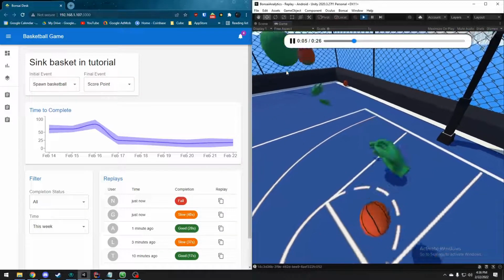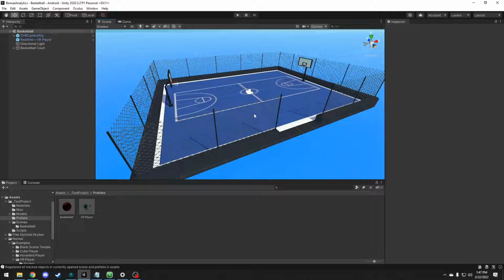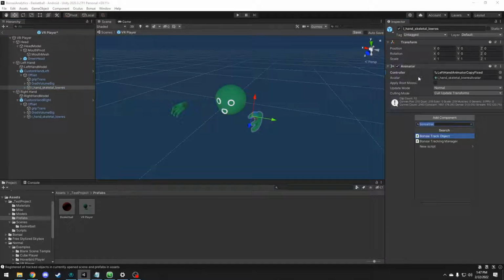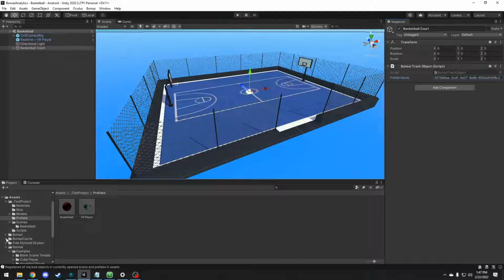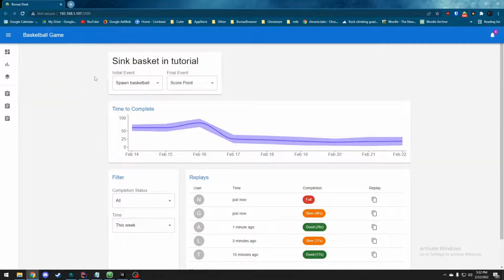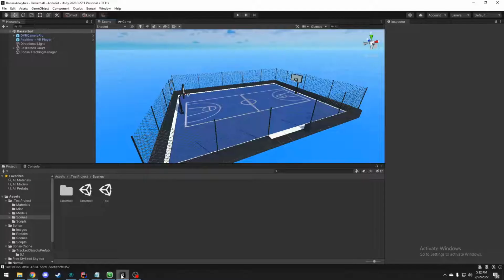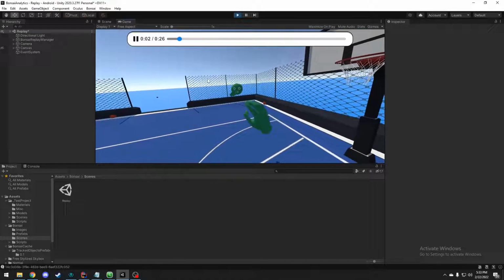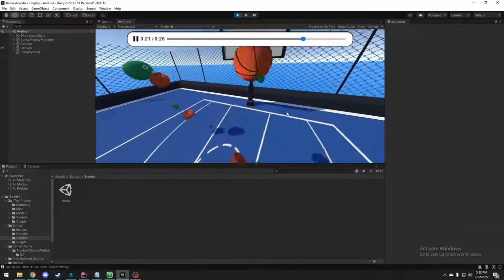Bonsai Analytics Demo